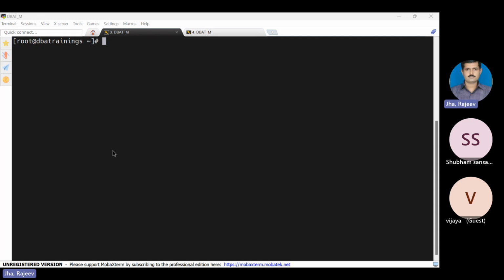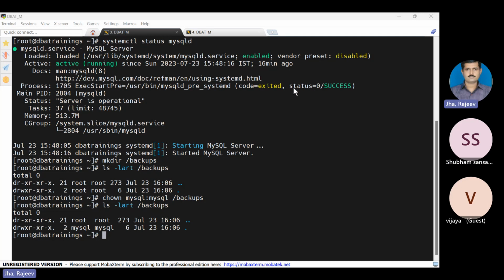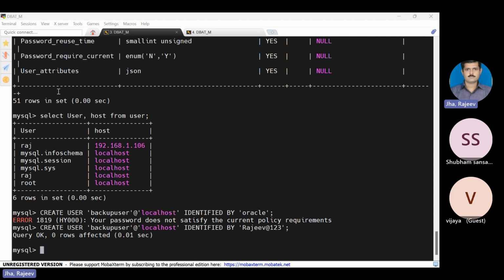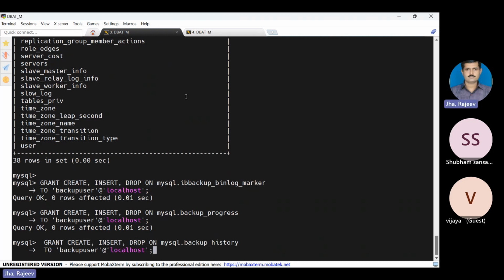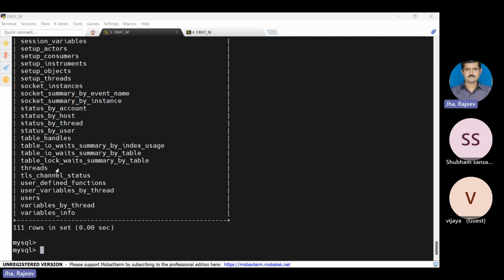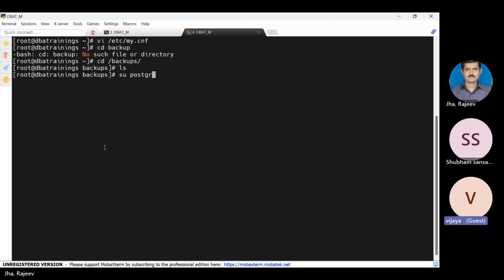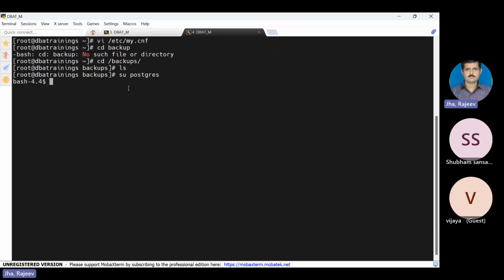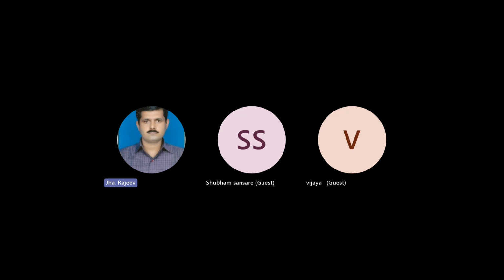MySQL Enterprise Backup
Understand MySQL MySQL Enterprise Backup
How to take Backup using MySQL Enterprise Backup
Backup in MySQL
LEARN FROM THE EXPERTS